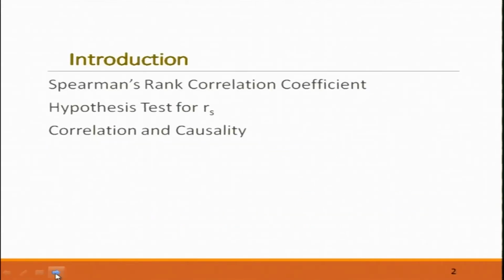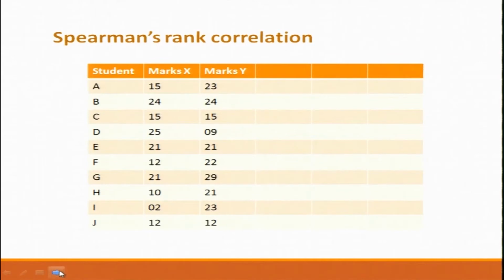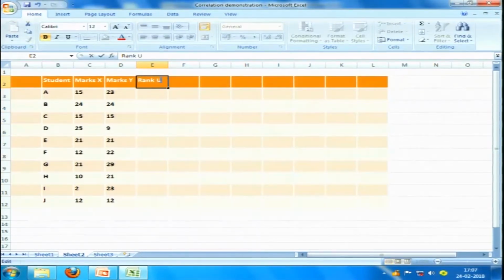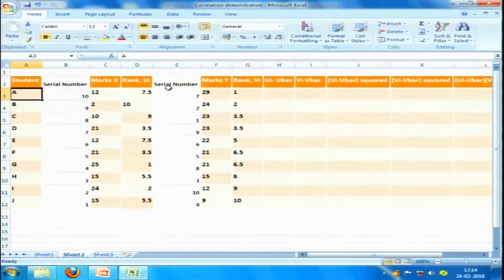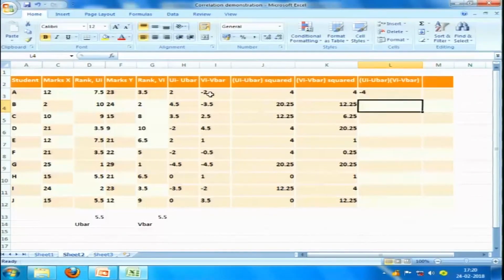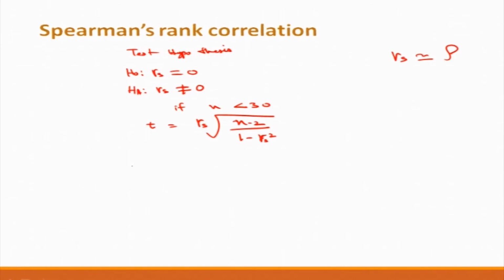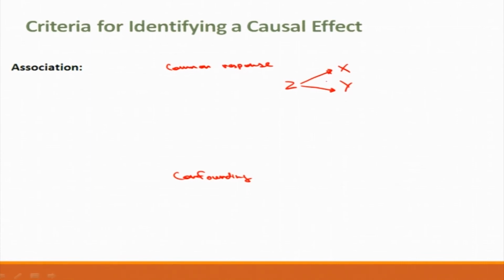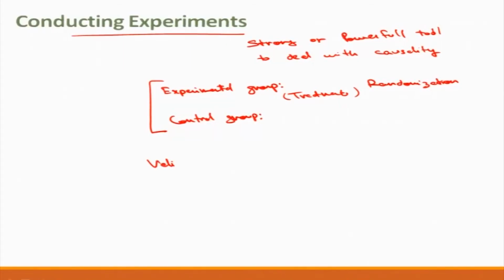Lecture 21: Correlation continued_Dr. Amandeep Singh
Introduction
Spearman’s rank correlation
Correlation vs Causality
Causal Explanation
Criteria for Identifying a Causal Effect
Conducting Experiments